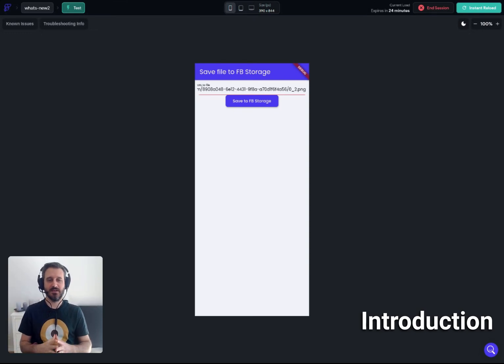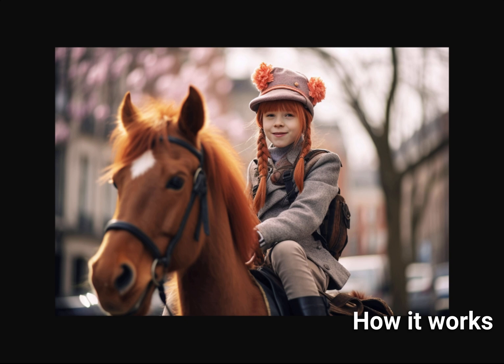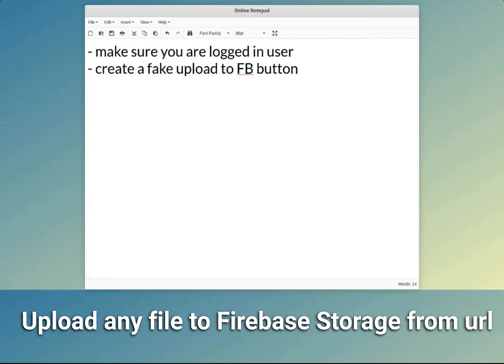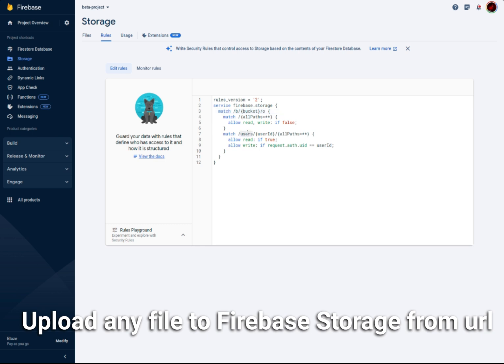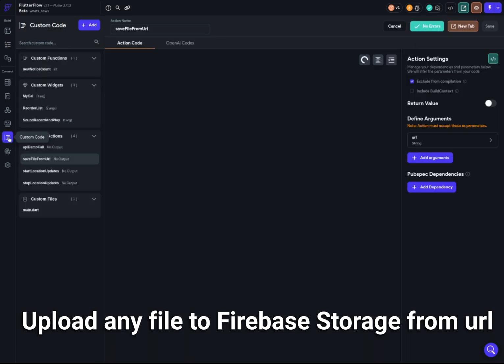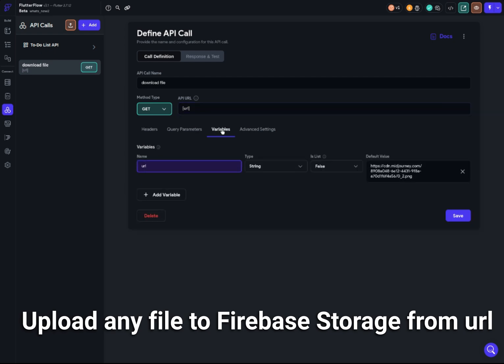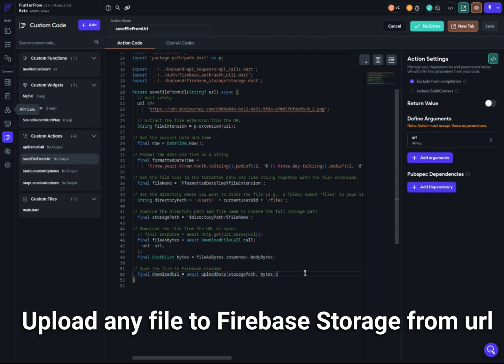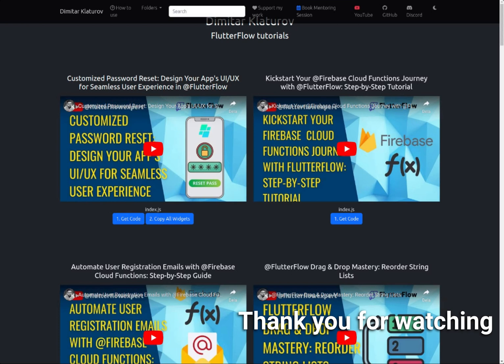From URL to Firebase Storage: The Ultimate Guide to File Uploads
Welcome to "From URL to Firebase Storage: The Ultimate Guide to File Uploads," your comprehensive tutorial for mastering the art of storing files from any URL into Firebase Storage.

In this tutorial, we will traverse the world of file storage, covering the essentials of uploading any type of file from an internet URL and storing it in Firebase Storage with the same file type extension. Here's what we'll explore:

File Types & Extensions: We will start by understanding different file types and extensions, and how they interact with Firebase Storage. Whether it's a .jpg, .png, .pdf, .docx, or any other file type, we will cover it all!

Utilizing URL: We will then delve into the process of fetching a file from an Internet URL. I will guide you through the steps to seamlessly grab files from URLs.

Firebase Storage Integration: After we have the file, the next step is to store it in Firebase Storage. I will walk you through the process of integrating Firebase Storage into your application and how to upload the fetched file with the same file type extension.

Real-time Examples & Case Studies: To ensure you get a hands-on understanding, I'll demonstrate real examples of storing different file types into Firebase Storage.

By the end of this tutorial, you'll be equipped with the knowledge to fetch any file type from a URL and store it in Firebase Storage. This skill is crucial in today's digital world and can significantly enhance the functionality of your applications.

Join me in this exciting journey as we delve deeper into the world of Firebase Storage and mastering the art of storing files from any URL. Let's get started!

00:00 Introduction
01:10 How it works
05:00 Upload any file to FB Storage from url
17:25 Thank you